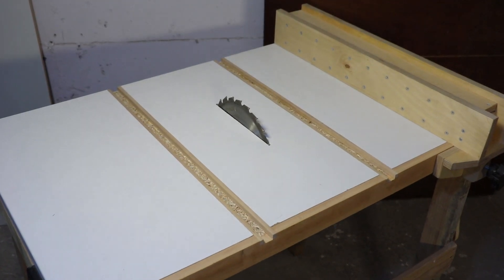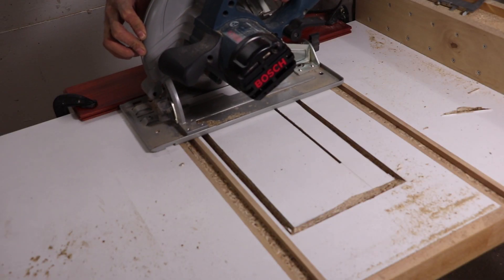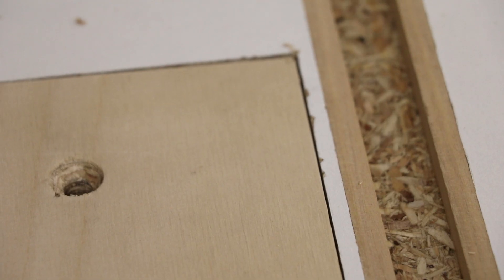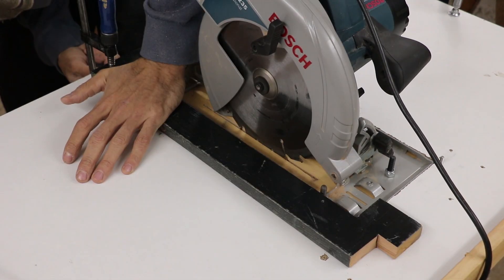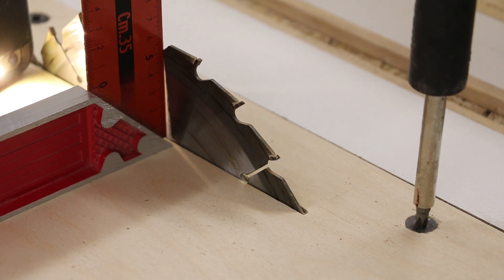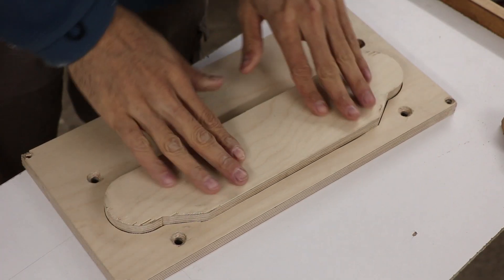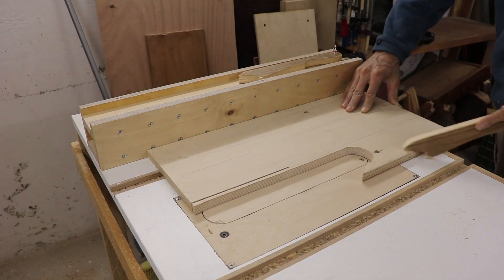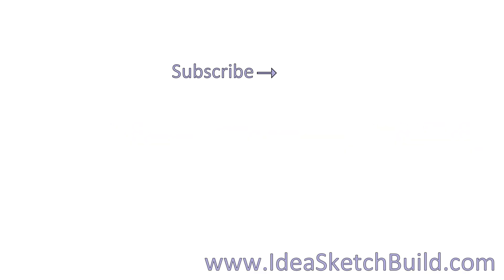Homemade Table Saw - 4: Removable Insert and Fine-Tuning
Building a removable plate for the saw itself, removable inserts for the blade, and fine-tuning the saw. The removable plate could be used to replace the saw with other tools in the future (like a router or a jigsaw), or replaced with a thinner plate that will allow more depth of cut.

I made a mistake in the video at 12:56, as I should have divided by 4 and not by 5. This means that the error is of 0.00877 degrees and not 0.000122 (which isn't correct even when dividing by 5)

The rest of the videos in this homemade table saw series:
4. Removable insert and fine-tuning (this video)